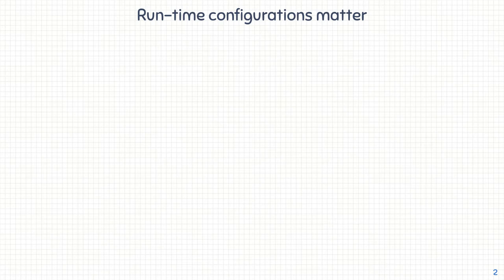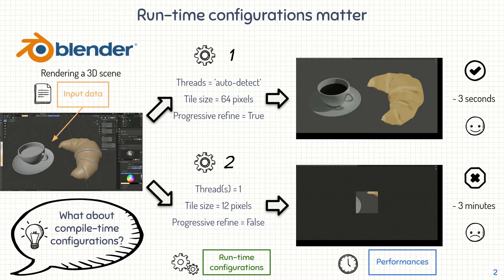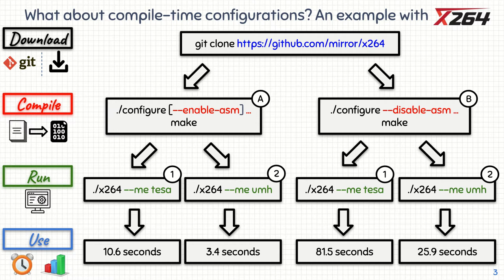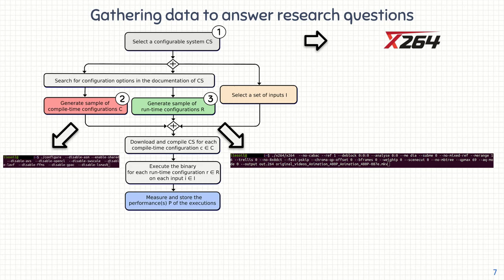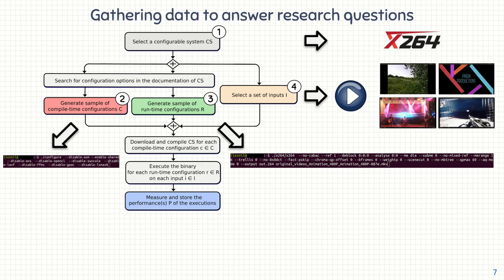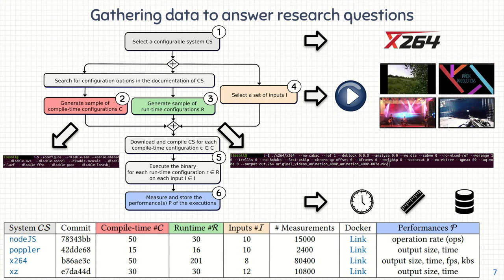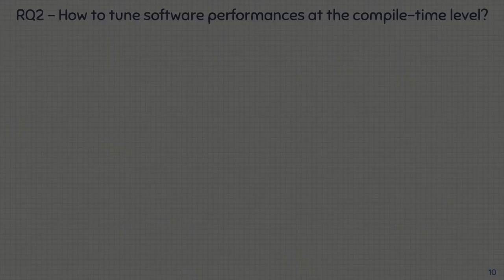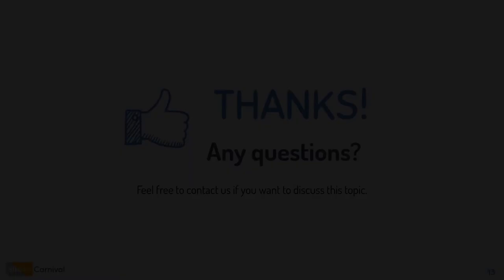The Interplay of Compile-time and Run-time Options for Performance Prediction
Luc Lesoil, Mathieu Acher, Xhevahire Tërnava, Arnaud Blouin and Jean-Marc Jézéquel